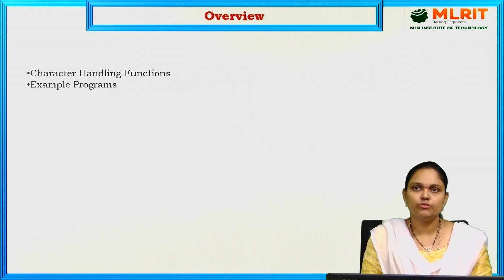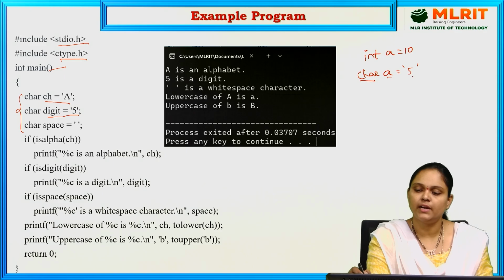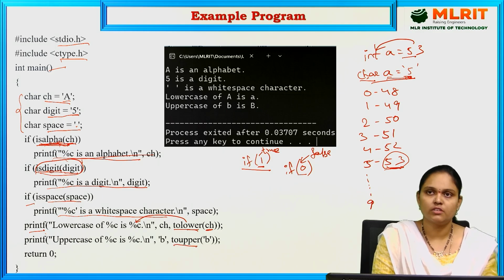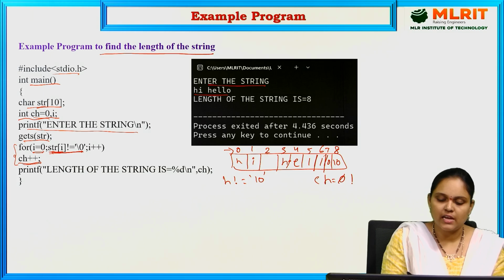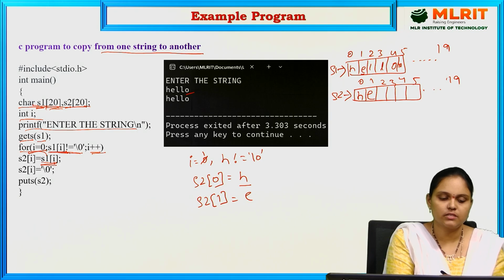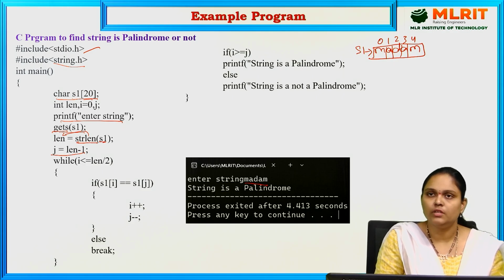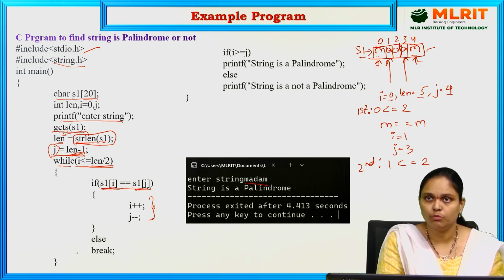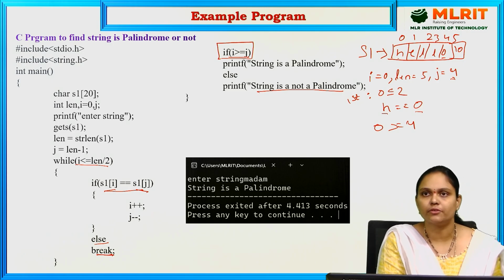LEC27| Programming for Problem Solving | Strings in C-2 by Mrs. A. Nirisha